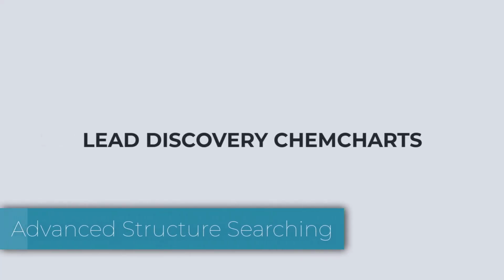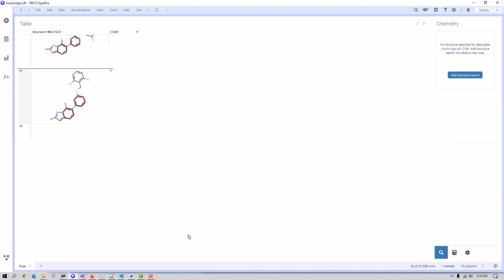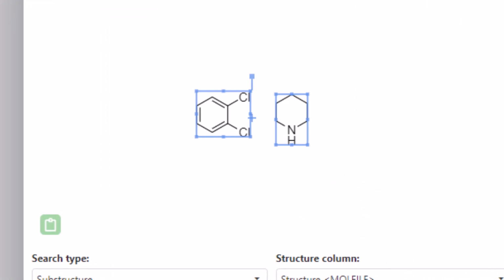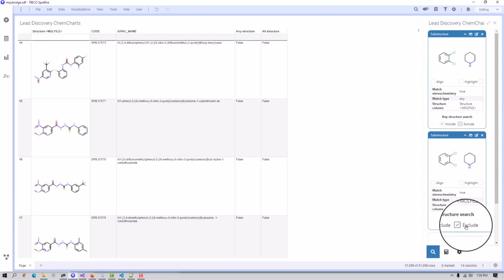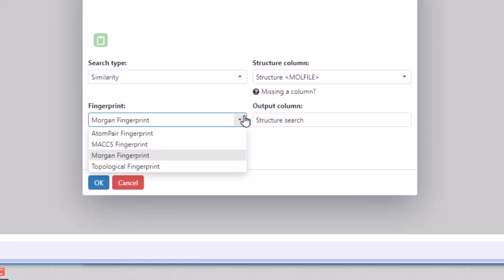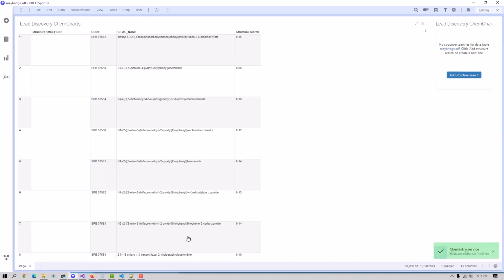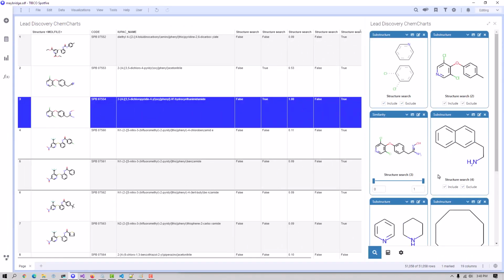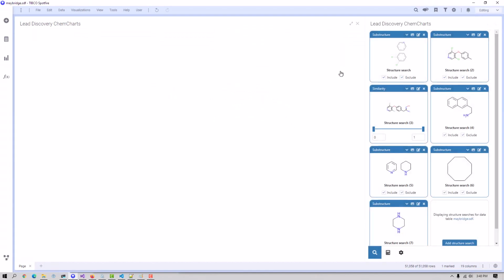Advanced structure searching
Tutorial showing some of the advanced chemical structure searching features of the Lead Discovery ChemCharts chemistry visualization.